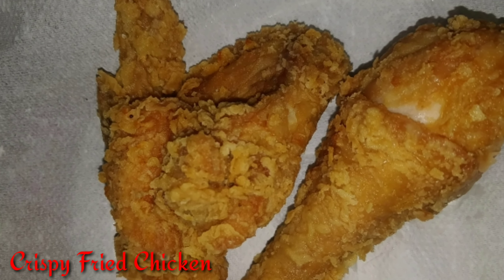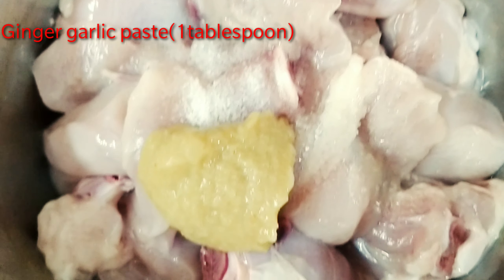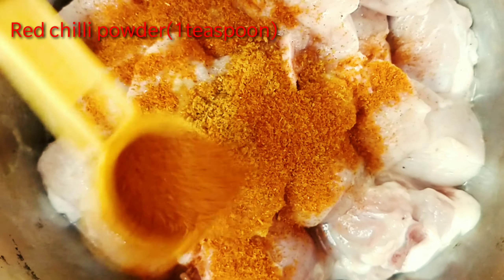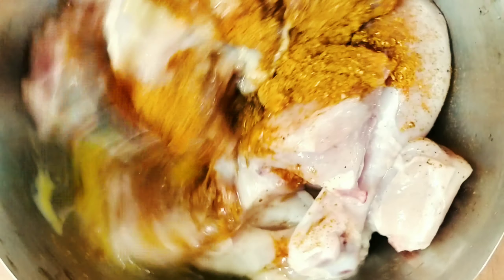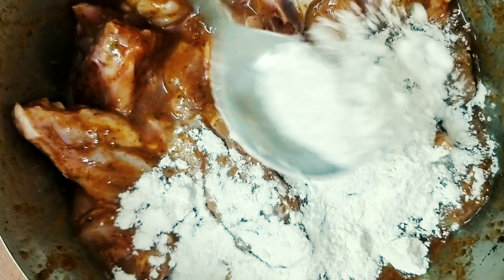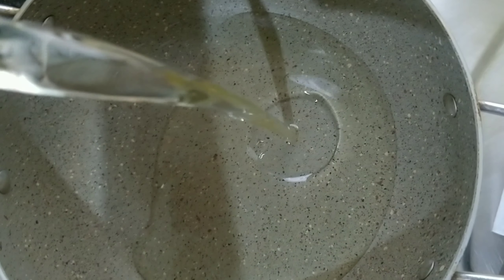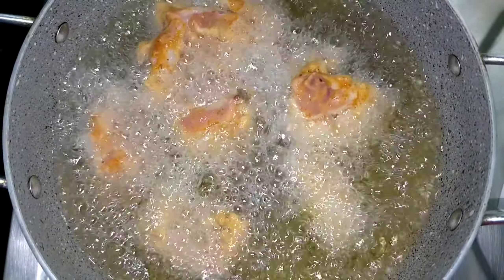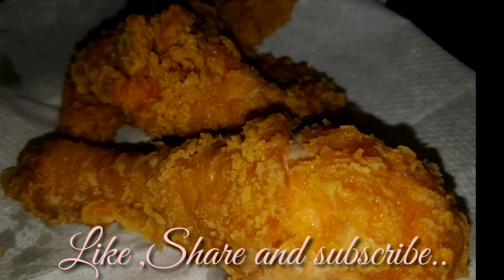Easy Crispy Chicken at Home|Crispy fried chicken Recipe|How to make fried chicken at Home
Crispy Chicken fry is a picnic favorite dish that can be enjoyed at any time .It has got outer crispy crunch with a juicy and tender chicken inside.Whether you are a first fryer or your skillet is well-seasoned,This is a step by step guide for making the very best crispy fried chicken at home.